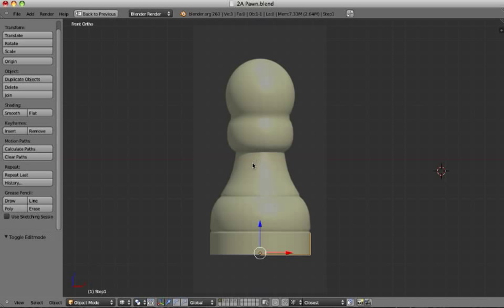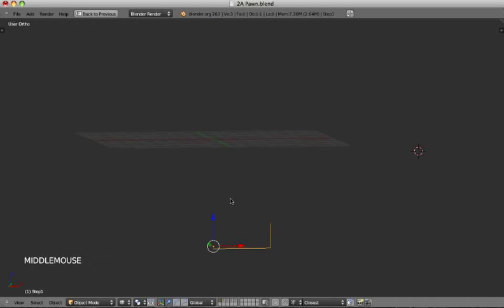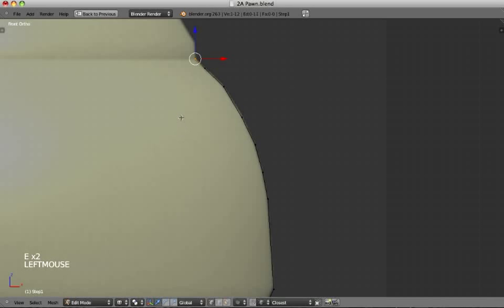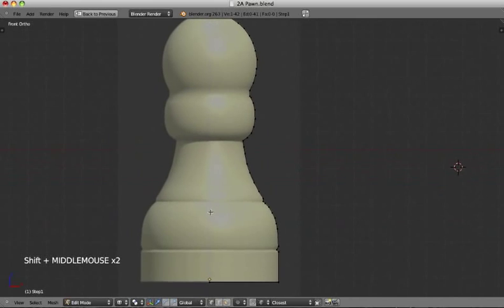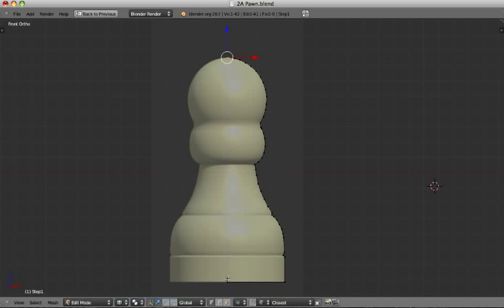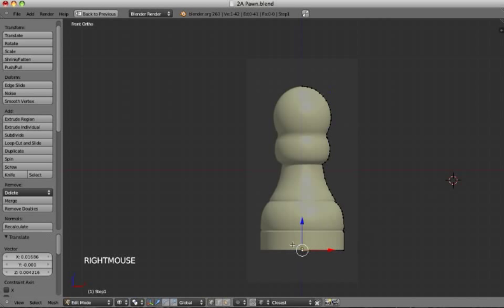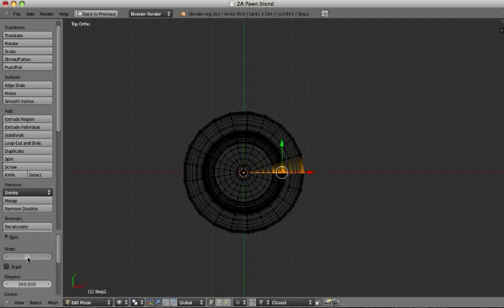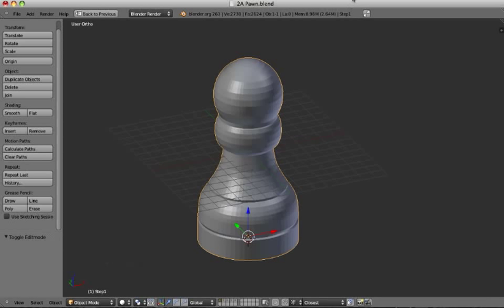Chess Set with Blender for 3D printing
This is the first tutorial. If you like it, say so, then I will make more tutorials.